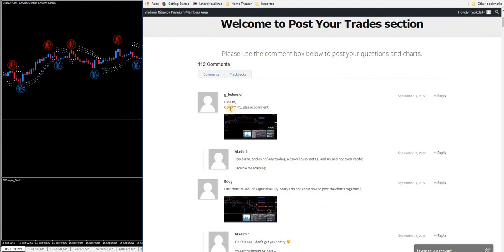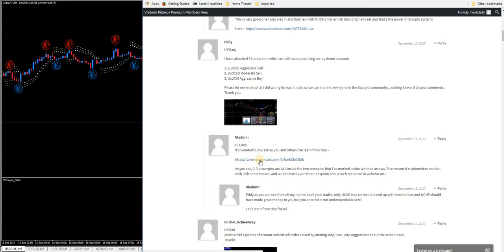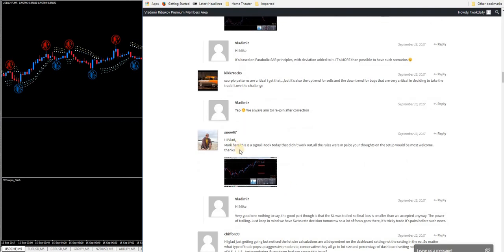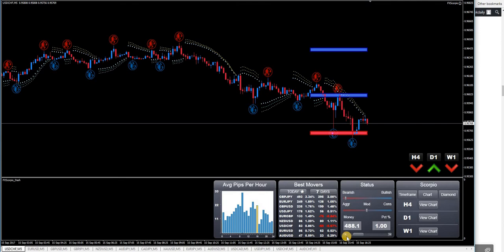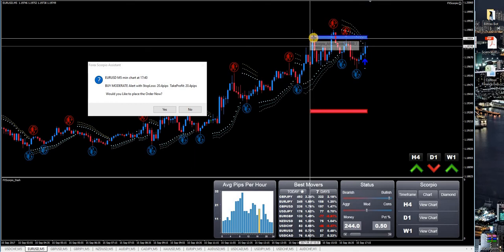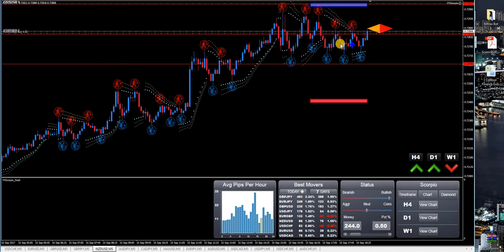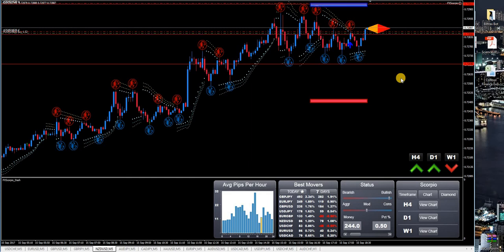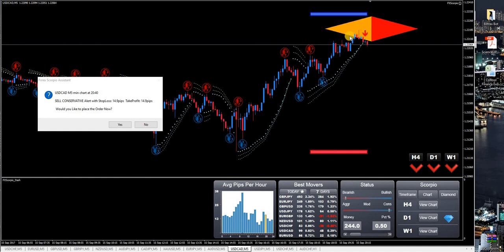Forex Scorpio Code 9/15/17 Trade Review | +1 pips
($250 off details below) Thanks for viewing todays forex scorpio code trade update. Today was very uneventful. We had 1 trade that matched all the criteria and it ended up making 1 pip due to a diamond popping up right above us. From what i'm seeing so far we get lots of pop ups but very few actually qualify to be taken. Hopefully next week will be a different story.

Lastly this is a clickbank product so you have a 60 day no questions asked guarantee. In other words if your not happy for any reason you can get your money back. Cant beat that, either it works or you pay nothing.

00:12 - Here i went into the members area to see how other members are doing with the scorpio code.
12:56 - I entered the nzd/usd trade here. It was a moderate setup.
17:05 - NZD/USD trade closed with +1 pips in profit.

*250 OFF DETAILS*

3. Your new price will be $750 instead of $997. As always thanks for supporting EmpireAmbition.com

If you have any questions you can reach me directly by visiting

Larry
Empireambition.com

forexscorpiocode review,
forex scorpio code review,
forexscorpiocode testing,
forex scorpio code testing,
forexscorpiocode trades,
forex scorpio code trades,